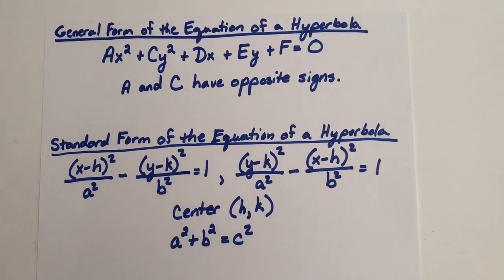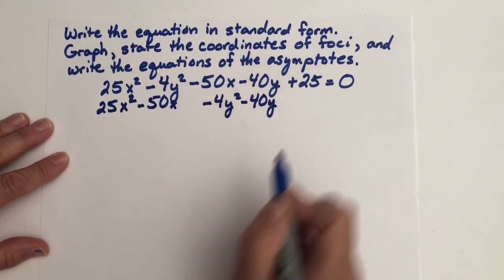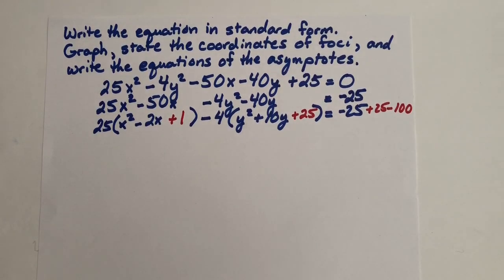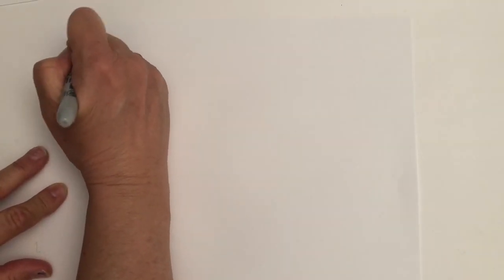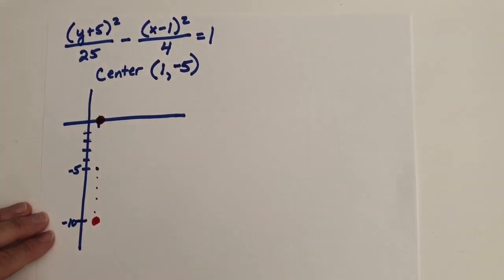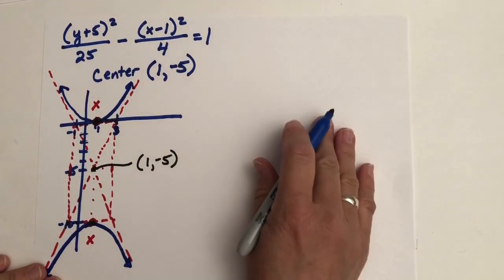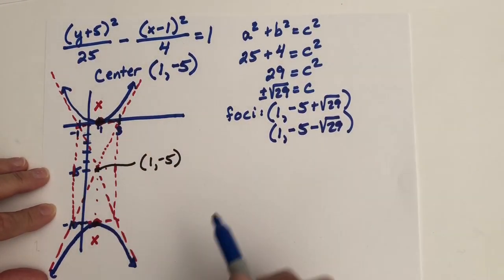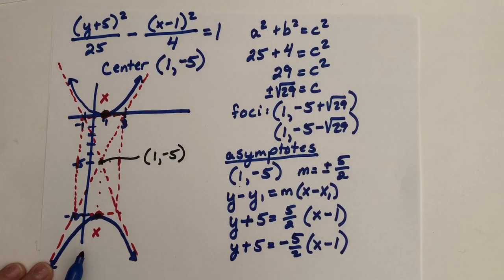Hyperbolas - Changing an equation from General Form to Standard Form